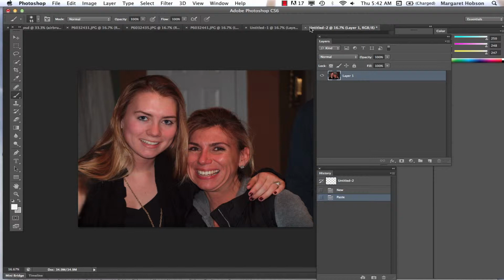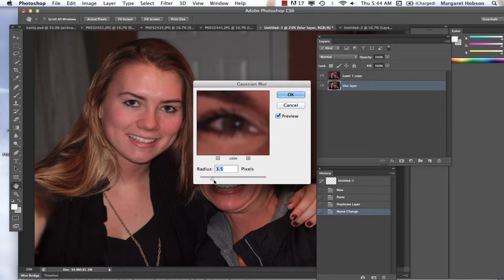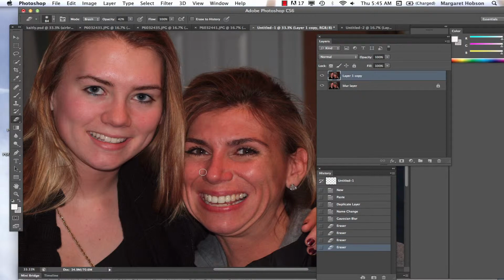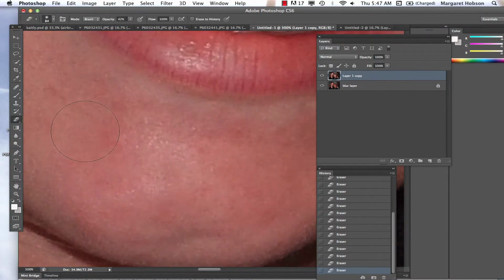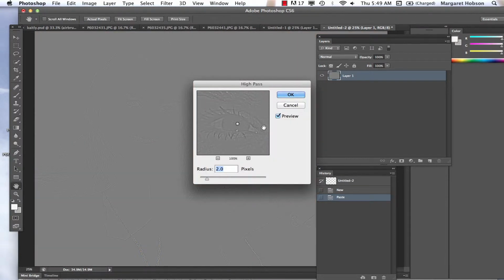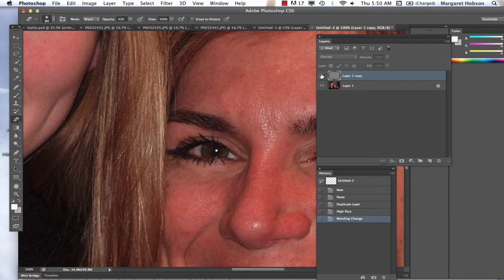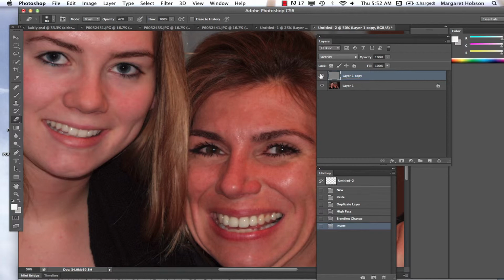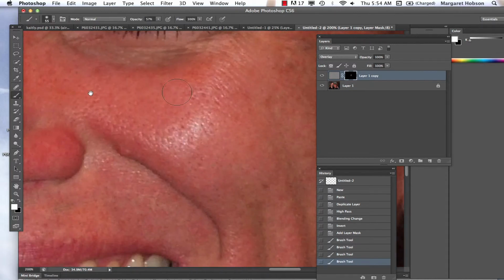Airbrushing Photographs in Photoshop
In this video I will show you how to work with two different filters to airbrush your portrait photos.